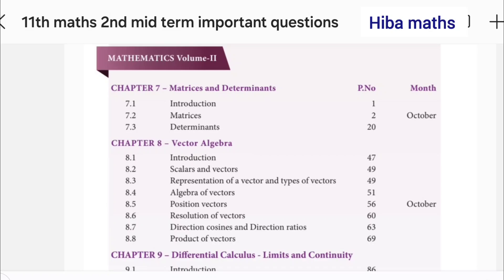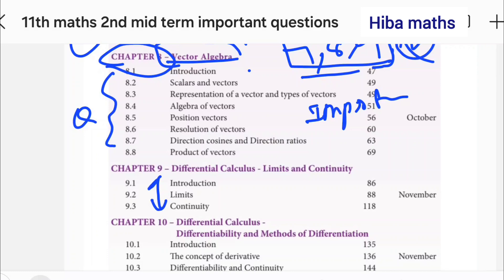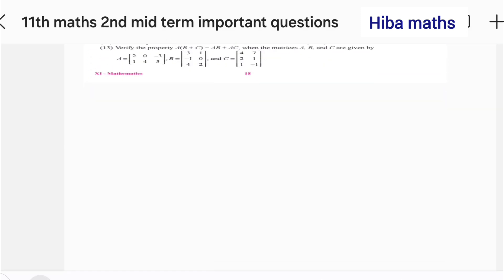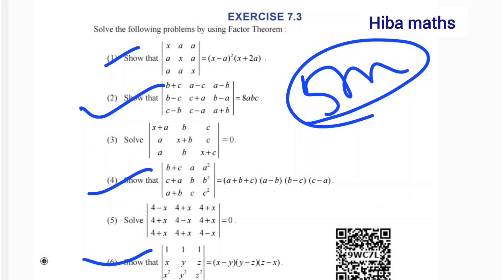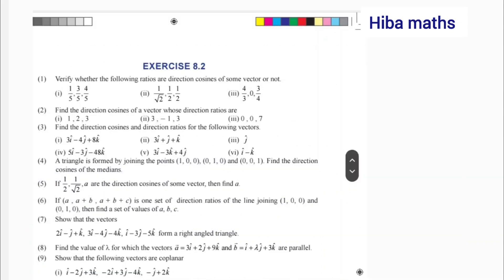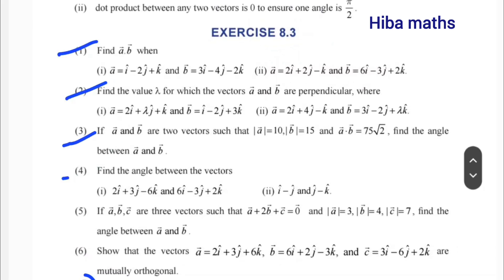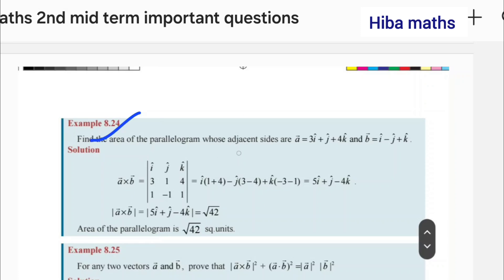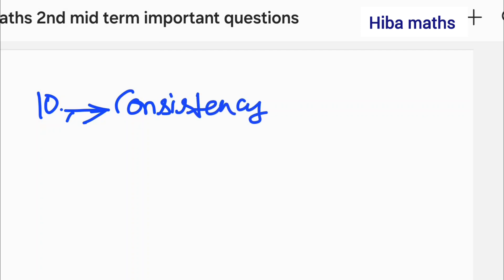11th maths 2nd mid term important question | study motivation | hiba maths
11th maths 2nd mid term important question | study motivation | hiba maths

11th class maths tutorial for beginners
Mathematics tutorials
Maths homework help
hiba maths